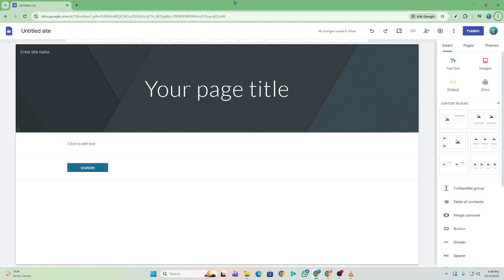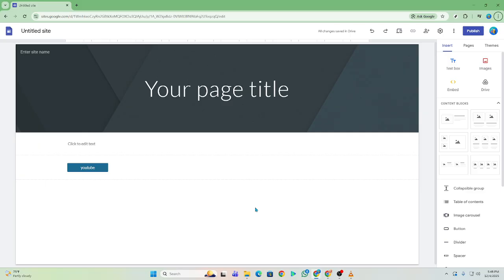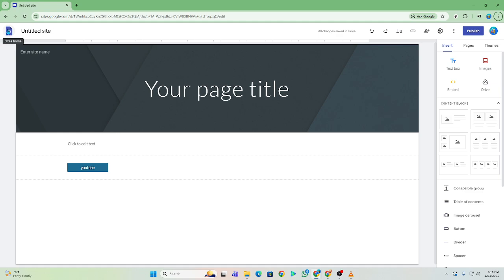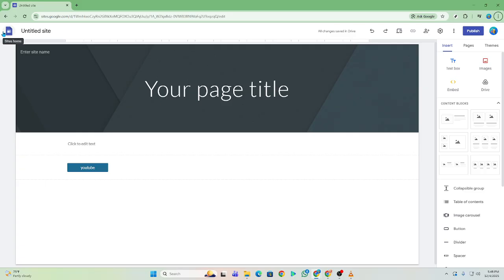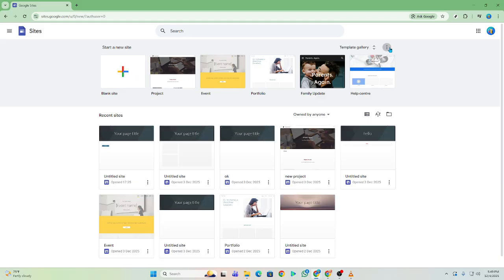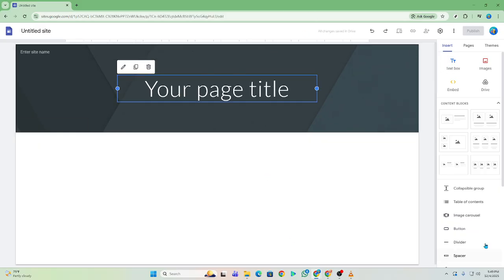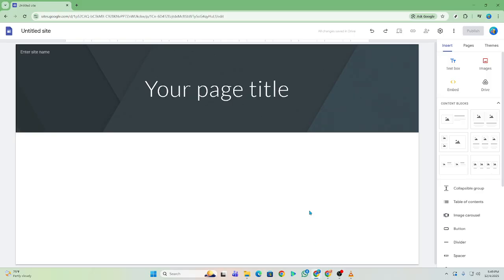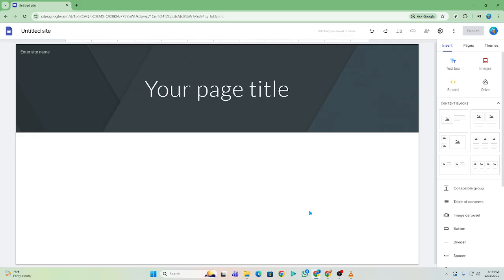How to Add Pages, Subpages, and Links on Google Sites Full 2026 Guide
In this video, you’ll learn How to Add Pages, Subpages, and Links on Google Sites Full 2026 Guide step by step. We’ll show you how to organize your Google Site by adding pages, subpages, and links to make navigation easier and your website more professional. This tutorial is perfect for beginners and anyone looking to enhance their Google Sites design.